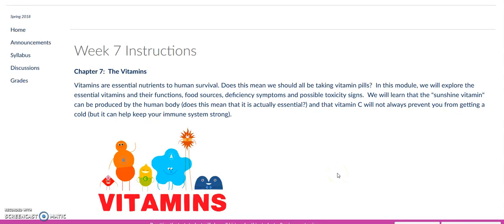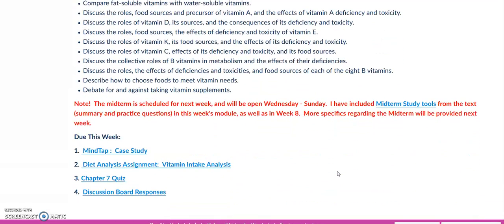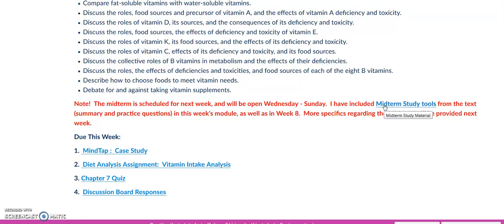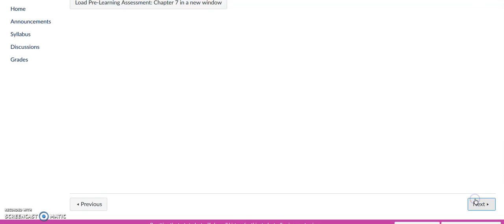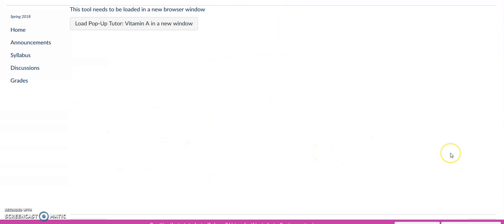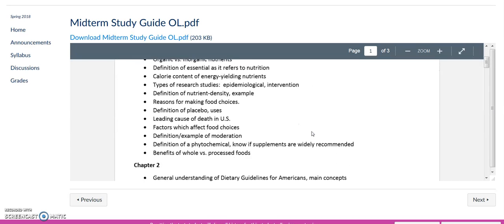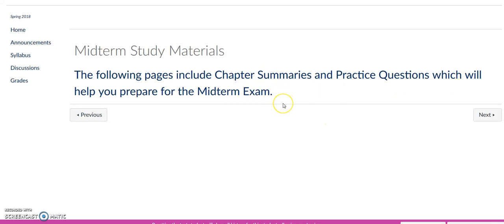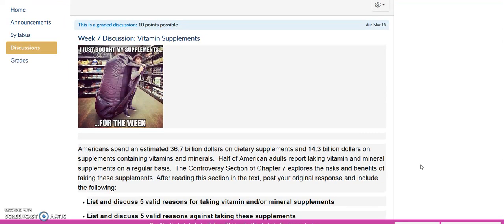Week 7 Instructions